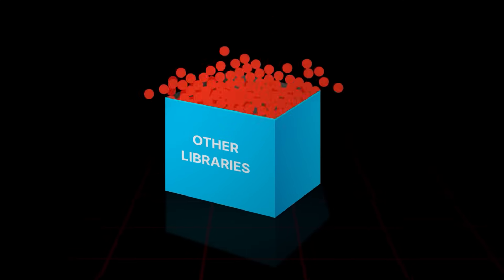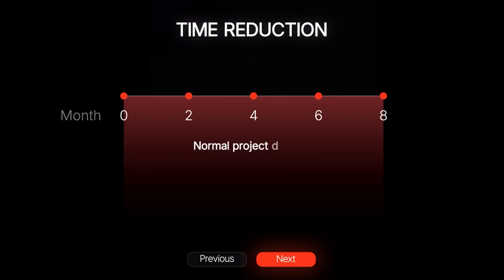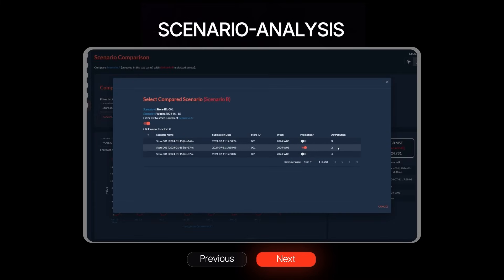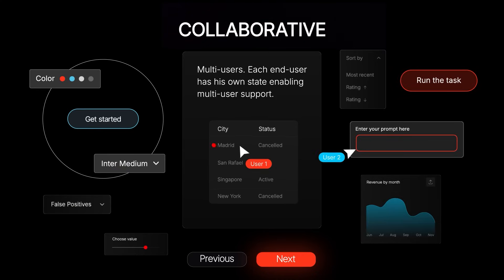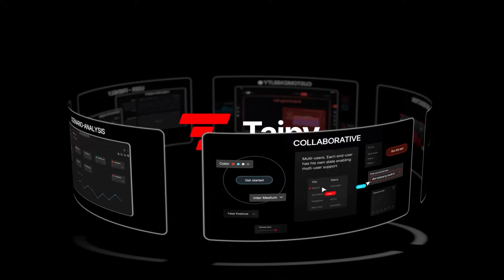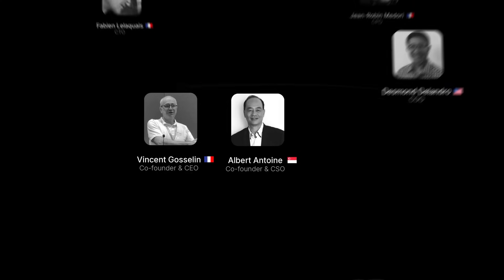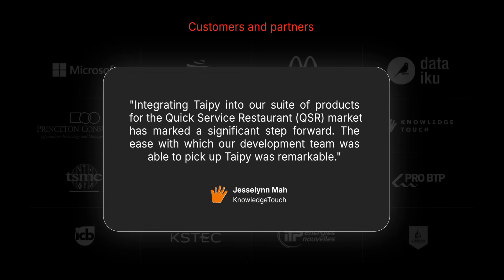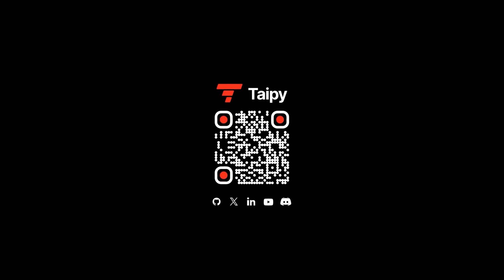Discover Taipy: The Ultimate Python App Builder for BI & Data Web Applications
Welcome to Taipy, the powerful Python library designed to streamline your application development process! All in a single language!

𝗪𝗵𝗮𝘁 𝗶𝘀 𝗧𝗮𝗶𝗽𝘆?
Taipy is a Python data and web application builder that enables developers to easily create sophisticated applications. Whether you're developing decision-making applications or looking for a comprehensive production-ready solution to handle complex data flows, Taipy has you covered.

𝗞𝗲𝘆 𝗙𝗲𝗮𝘁𝘂𝗿𝗲𝘀:
➡️ Python App Builder: Easily build robust and dynamic applications using Taipy's intuitive and flexible framework.

➡️ User-Friendly Interface: Create applications with modern and responsive user interfaces without needing extensive frontend experience.

➡️ Data-Oriented Design: With a focus on data-centric applications, Taipy simplifies the integration and manipulation of complex data sets.

➡️ Customization: Tailor your applications to meet specific needs with Taipy’s highly customizable components and features.

➡️ Efficient Workflows: Automate and optimize workflows to enhance productivity and ensure seamless data processing.

𝗪𝗵𝘆 𝗖𝗵𝗼𝗼𝘀𝗲 𝗧𝗮𝗶𝗽𝘆?
➡️ Versatility: Perfect for a range of applications from business analytics to IoT and beyond.

➡️ Community Support: Join a growing community of developers and access extensive resources, documentation, and support.

➡️ Innovative Development: Stay ahead with continuous updates and new features driven by the needs of the developer community.

𝗚𝗲𝘁 𝗦𝘁𝗮𝗿𝘁𝗲𝗱 𝗧𝗼𝗱𝗮𝘆:
Explore Taipy and start building your next big project with the ultimate Python app builder. Visit taipy.io for more information and tutorials and to join our vibrant community of developers.